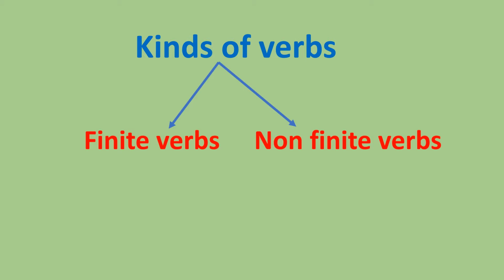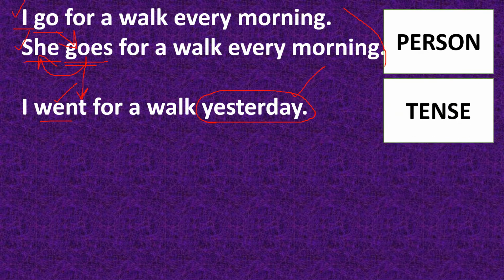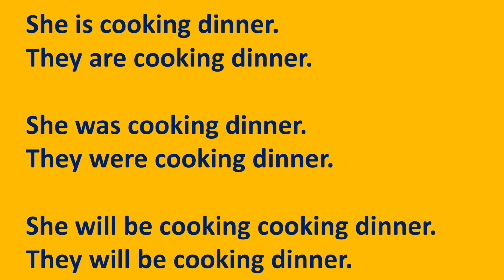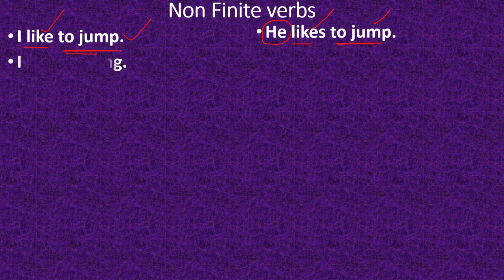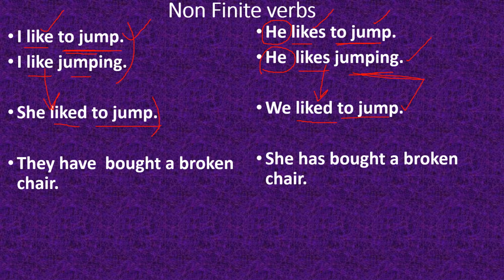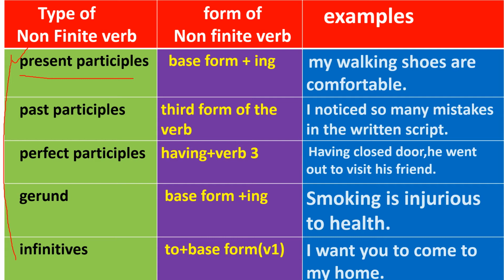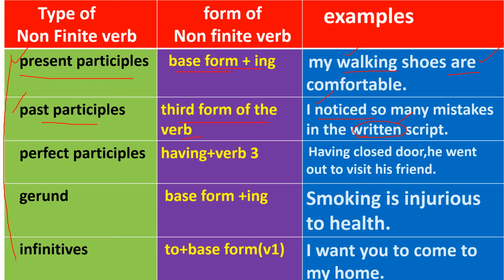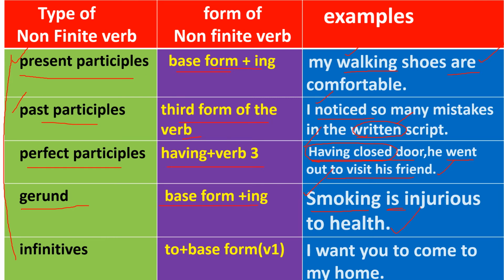Verbs part 7 finite and non finite verbs;parts of speech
finite and non finite verbs,parts of speech,kinds of verbs,identification of finite and non finite verbs,ap dsc kinds of verbs,gerunds,present participles,past participles,perfect participles,inifitives